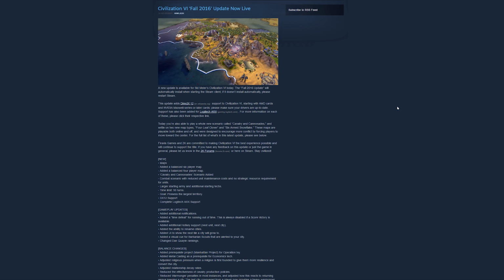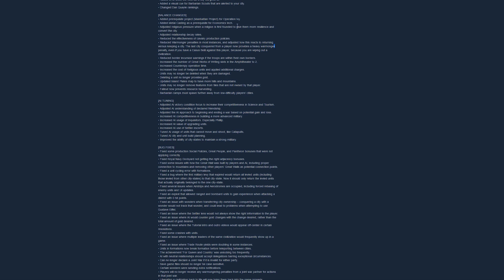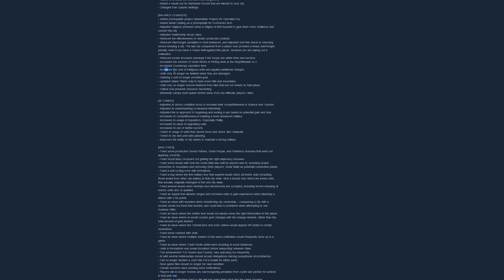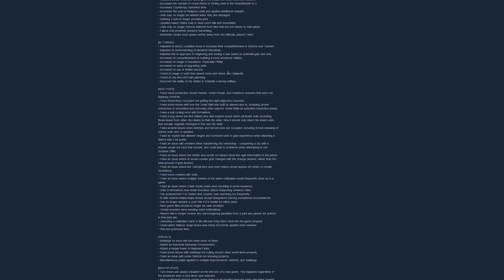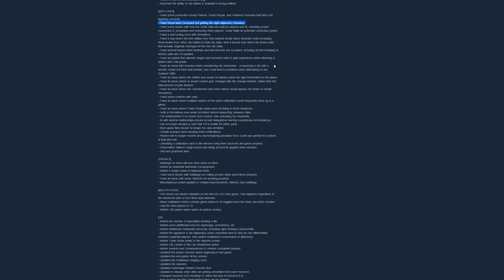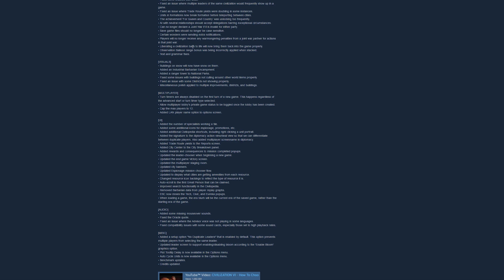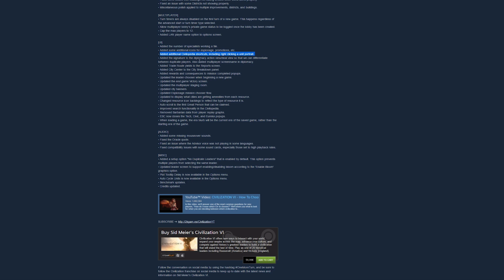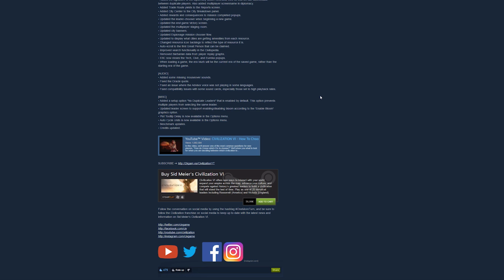Civilization 6 - Fall 2016 Update - Patch Notes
Video about Civilization 6 Fall 2016 update. I'm reading all the patch notes and commenting on some of them.

✔ Enjoyed the video? Let me know by leaving a like and/or a comment!